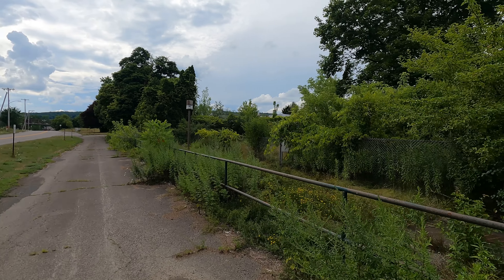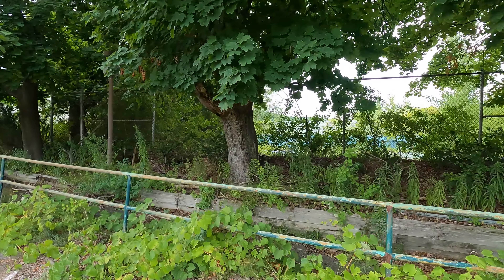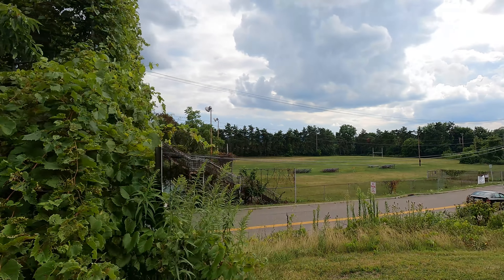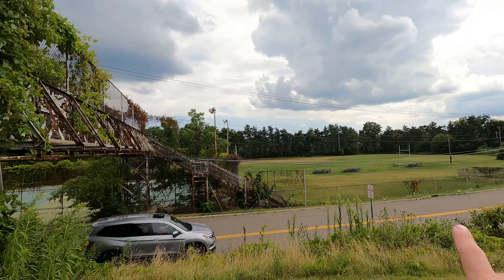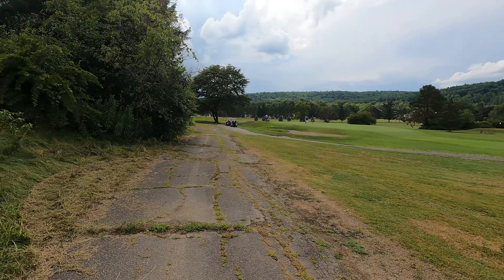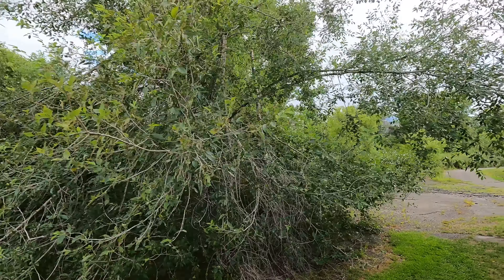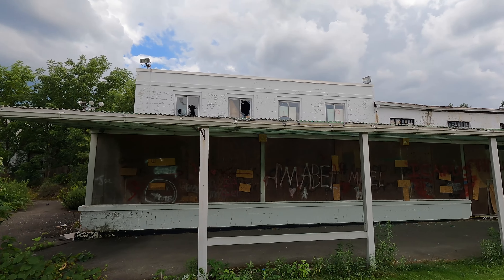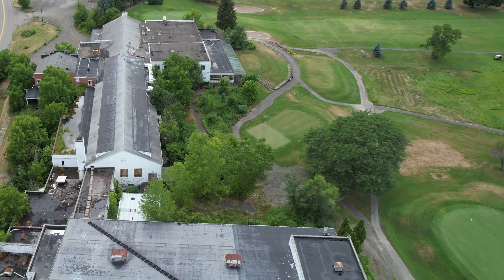IBM Country Club August 2022 | Final Look Before Demolition 🏗 👷🏽‍♂️🚧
Let's take one last look around the IBM country club facility in Johnson City New York before demolition begins. Currently delayed due to a historic structure.

0:00 Intro
0:12 Talking intro
1:00 Pool area
1:41 Front entrance
1:58 Crocker Homestead
2:58 Footbridge
3:28 Look from the air
4:37 Walking out back
6:42 Patio area
7:21 Goodbye
7:35 Exit air shots